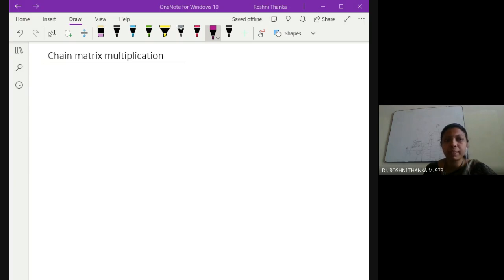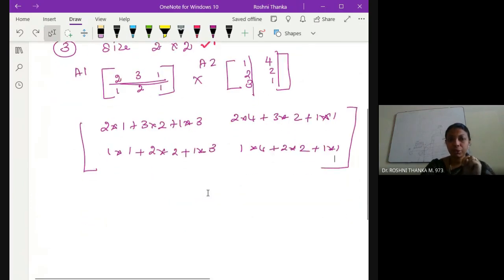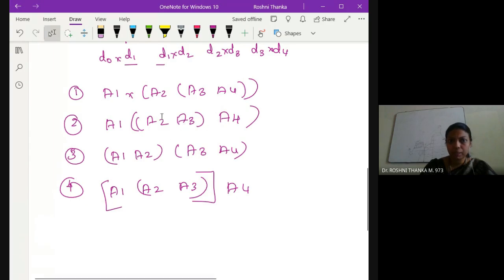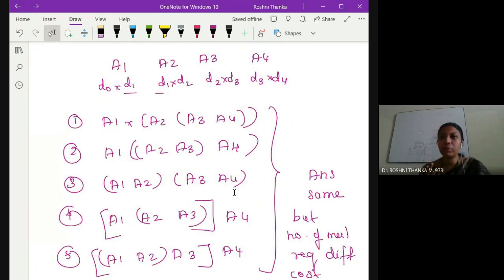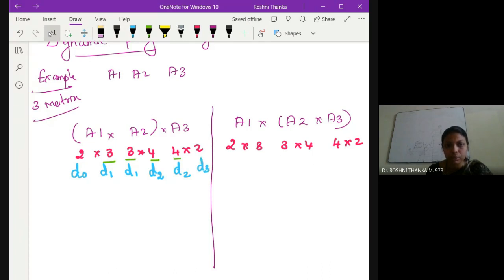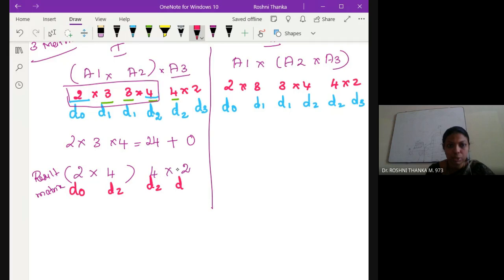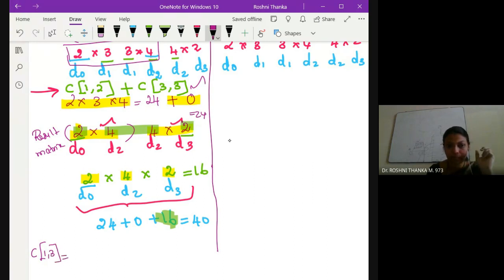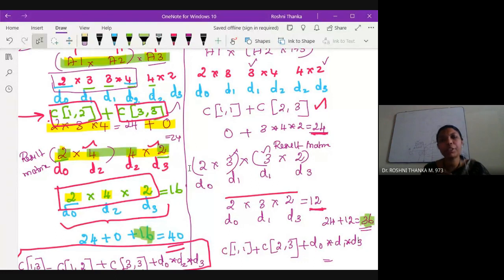Matrix chain Multiplication in Design Analysis of Algorithms